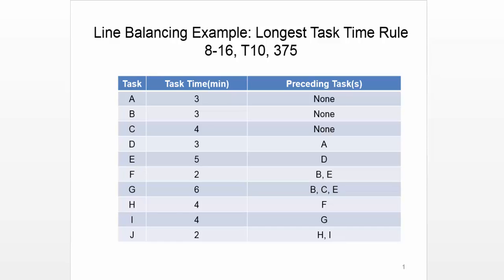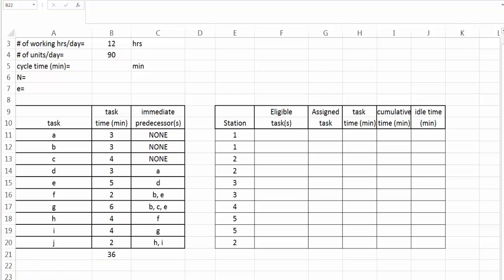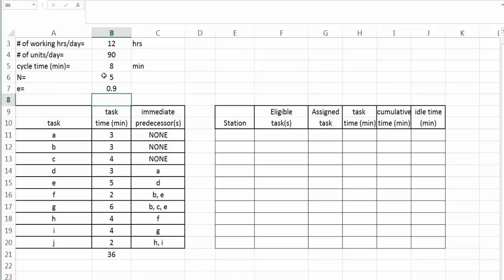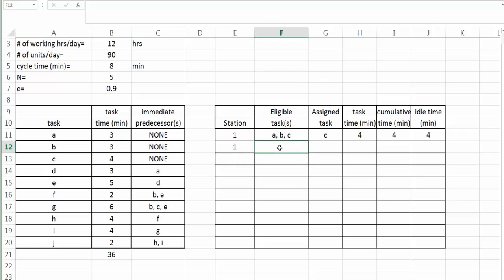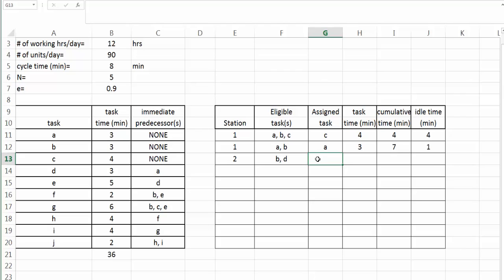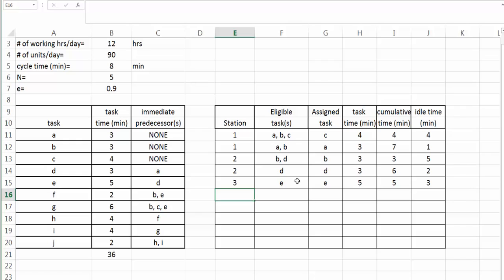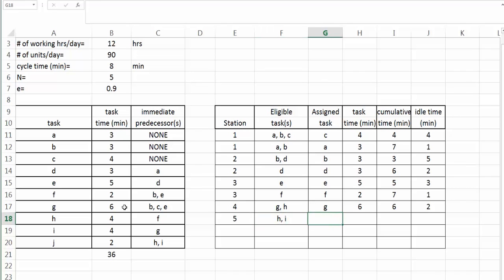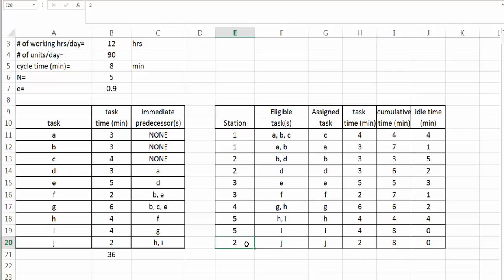Line Balancing Example 2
Another example of line balancing based on longest task time rule.
When calculating the min # of workstations, need to use roundup function instead of round function in Excel.